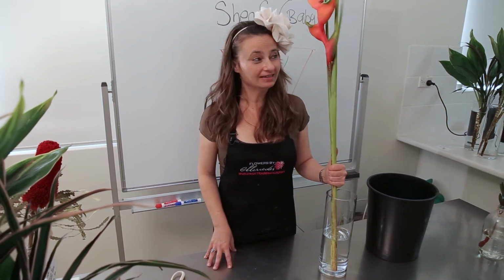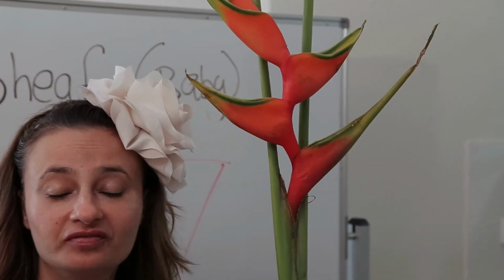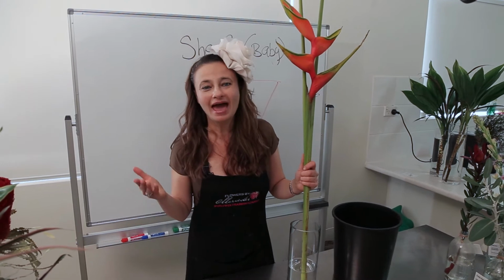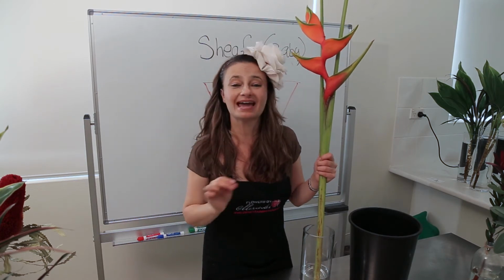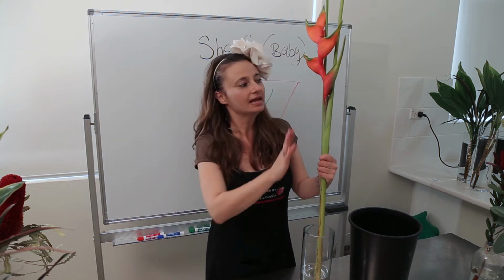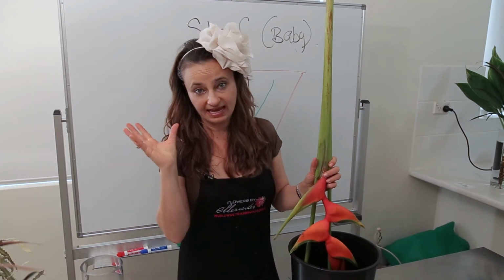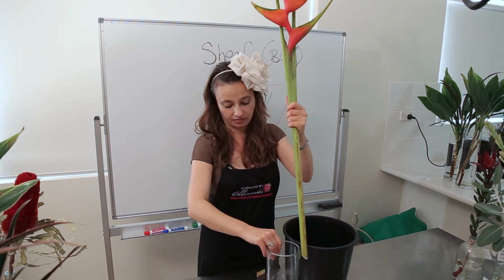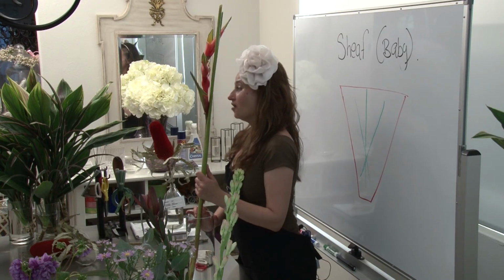Floral Gossip - Ms Lobster Claw (Mercedes Sarmini)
Powered by - Flowers by Mercedes

Floral Gossip about Mr Lobster Claw and cut flower care with Mercedes Sarmini.
for more Floral Gossip.

Happy blooming Blossoms.
Mercedes X